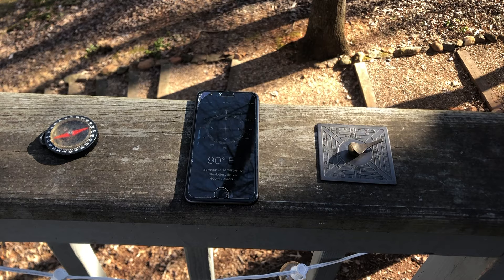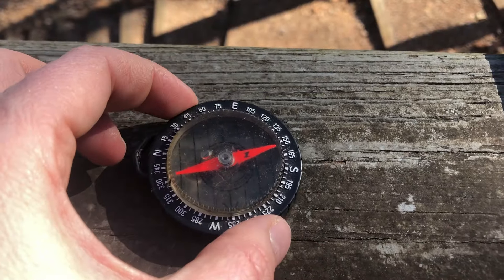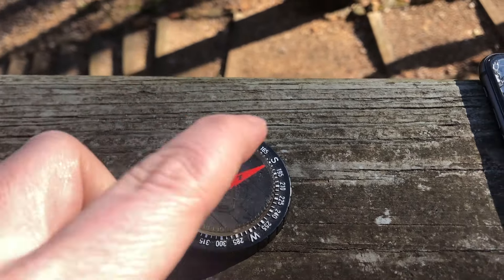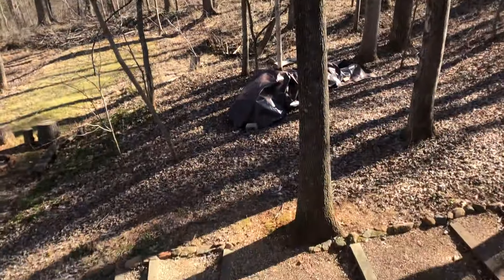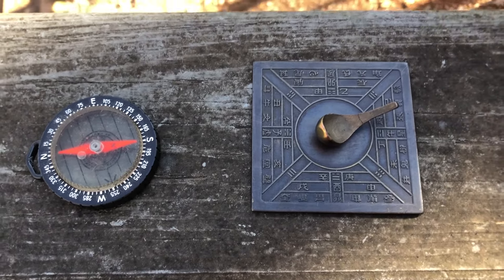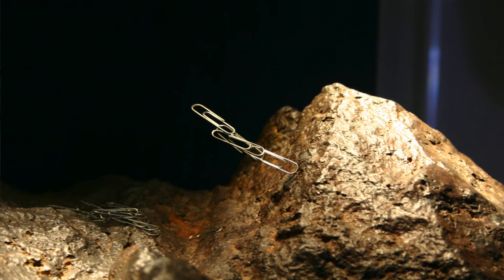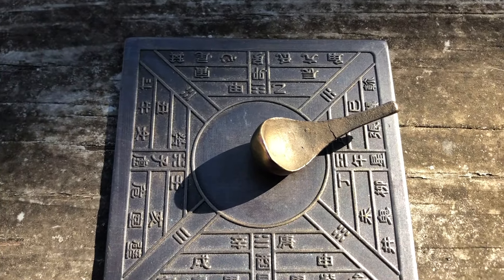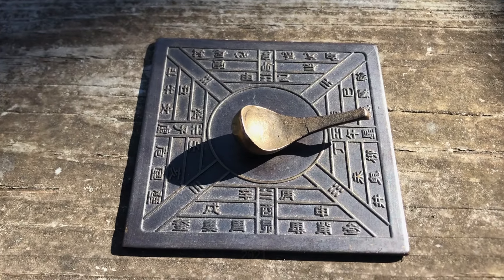The Ancient Chinese Compass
This video includes a compass demonstration and information about the ancient Chinese lodestone compass. The video was created to accompany a 3rd grade social studies inquiry about ancient Chinese innovations.

Note: I am an elementary educator, not a Chinese compass expert, so please let me know if you identify any factual inaccuracies in the video, and I will correct them!